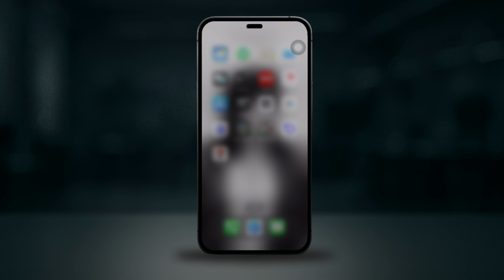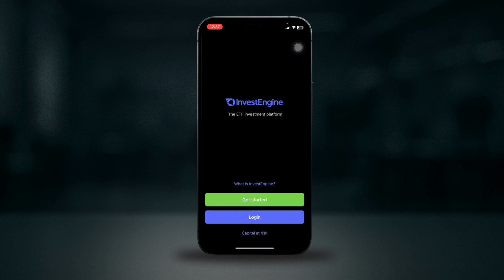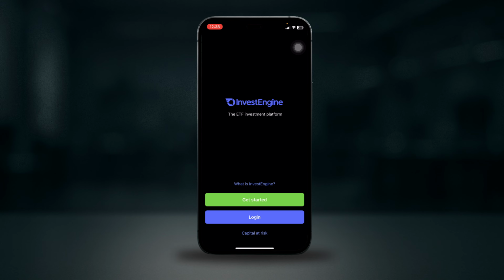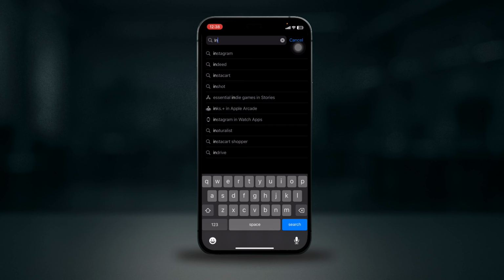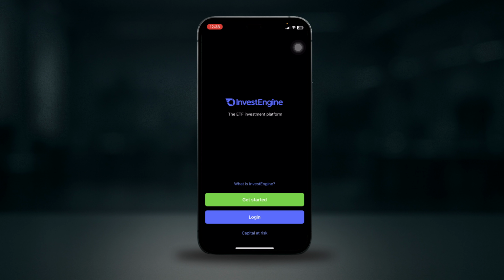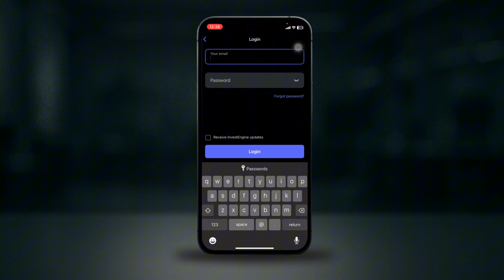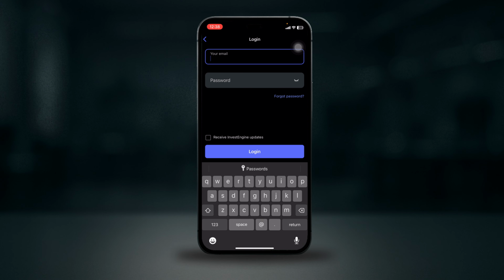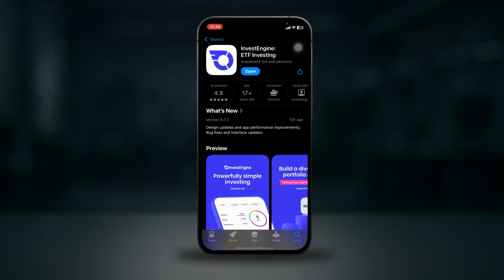How to Fix InvestEngine App Stuck on Loading Screen | InvestEngine Not Opening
Is your InvestEngine app stuck on the loading screen? This quick tutorial shows how to fix loading issues in the InvestEngine: ETF Investing in under a minute, so you can access your portfolio and start investing again.

Loading problems can happen due to app glitches, network issues, or outdated versions. Follow these simple steps to get the app working again.

Timestamps:
0:00 Intro
0:05 Check Internet Connection
0:10 Force Close & Reopen App
0:15 Clear App Cache (Android) or Reinstall App
0:20 Restart Device
0:25 Update App to Latest Version
0:30 Contact InvestEngine Support if Still Stuck
0:40 Outro

What you’ll learn:

How to fix the InvestEngine app stuck on loading
Clearing cache or reinstalling the app
Restarting your device for smoother performance
Updating the app to avoid future glitches
Contacting support if the issue persists

Tip: Ensure your device has a stable internet connection and sufficient storage for the app to run properly.

Follow this guide to fix InvestEngine app loading issues quickly.